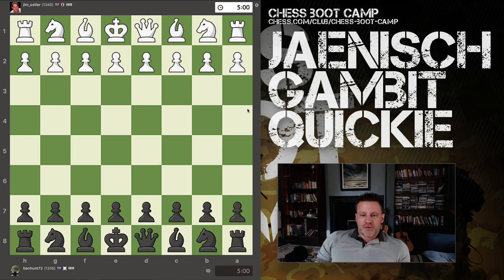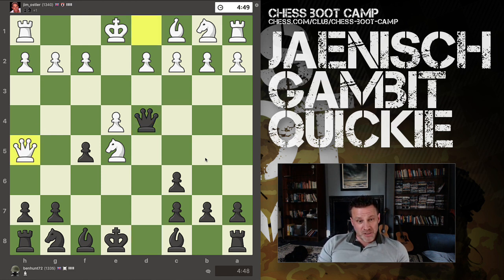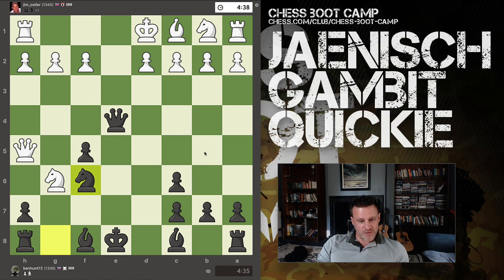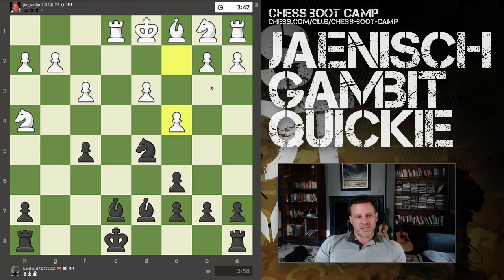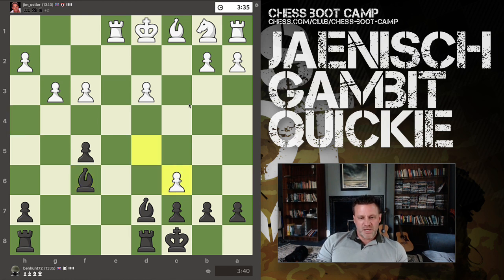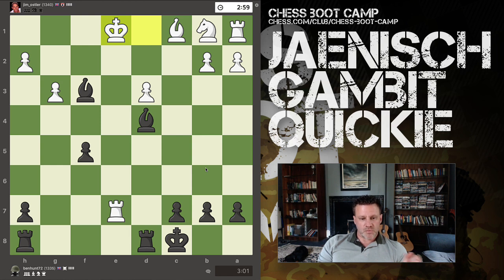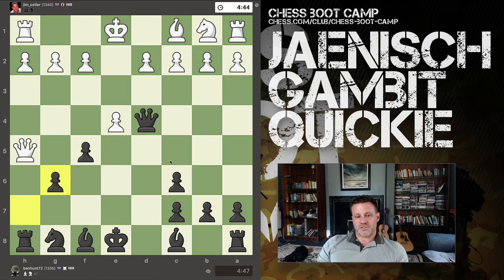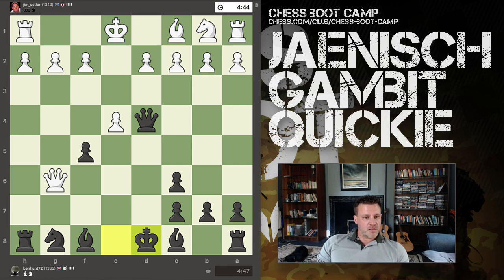Jaenisch Gambit Quickie: Important lesson for Krueger users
If you're following my Freddy Krueger repertoire and play the Jaenisch (against the Ruy Lopez) or Rousseau (against the Italian), there's an important insight in this video you need to learn.